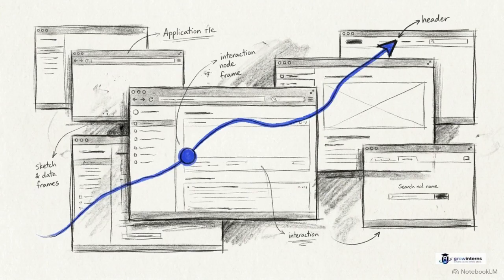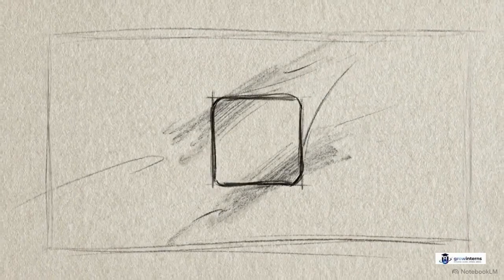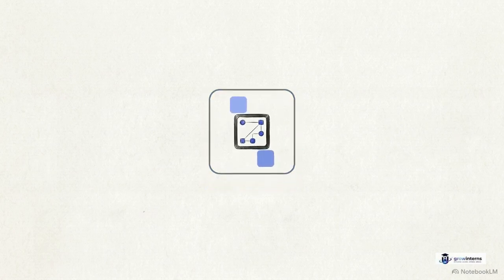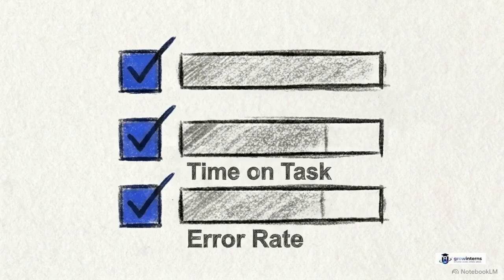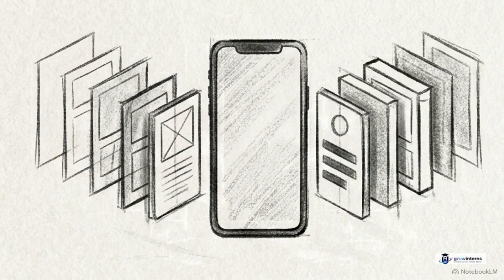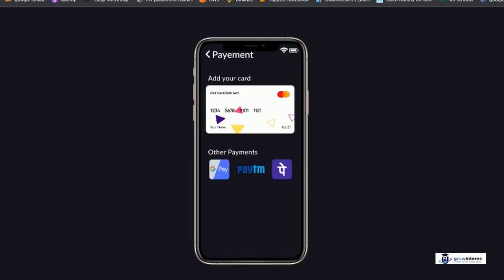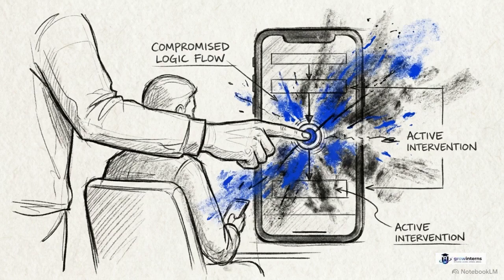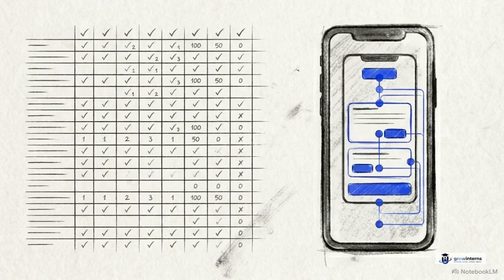Day 5: Ideation & Low-Fidelity Why Your Sketchbook is Your Best Tool |28 Day UI/UX Transition Course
Welcome back to Day 5 of our 28-Day UI/UX Masterclass! Yesterday, we established how to organize complex digital content using Information Architecture. Today, it might be tempting to jump straight into a design software to start building those structures, but we are actually going to ask you to step away from the screen.
Today is all about Ideation and Low-Fidelity Wireframing. As you transition from graphic design to product design, you will quickly learn that there is no software that can generate your initial ideas for you
. Your brain, your pencil, and your sketchbook are actually the most important tools in your UX/UI arsenal
📌 In this video, we will cover:
The Power of Analog Ideation: We explore why it is absolutely essential to start your design process on paper. You must be able to think, plan, and deeply understand the user's process before you ever touch a digital interface
What is Low-Fidelity Wireframing? Learn how to quickly map out your product's structure using simple boxes and lines. We discuss how "low-flying" with paper wireframes allows you to rapidly iterate on ideas and test user flows without wasting hours building high-fidelity digital mockups
Avoiding the "Cake Decorating" Trap: A common mistake transitioning graphic designers make is jumping straight into designing the final visual details—like drop shadows, icons, and precise colors. Industry experts warn that the final UI visuals are only about 10% of the work; if you haven't solved the core software problem first, focusing on the visuals is simply "cake decorating" a flawed product
Design is Problem-Solving: At its core, the primary goal of any design is to solve problems
. We will teach you how to use your sketchbook to brainstorm multiple solutions to complex user challenges, ensuring your digital product is highly functional before you worry about making it beautiful
Testing Your Ideas Early: By creating paper prototypes, you can test your concepts against real-world scenarios
. We discuss how laying out your sketched screens can help you gather immediate feedback and find navigational flaws before you invest time in digital prototyping
By the end of today's lesson, you will understand how to translate your organized information architecture into quick, actionable sketches that form the blueprint of your digital product.
⏱️ Timestamps: 0:00 - Welcome Back: Leaving the Screen Behind 2:10 - Why Your Brain and Sketchbook Are Your Best Tools 5:45 - What is Low-Fidelity Wireframing? 9:30 - How to Sketch Fast & Iterate Quickly 13:15 - The "Cake Decorating" Trap: Functionality Over Aesthetics 17:40 - Solving Complex Problems on Paper 21:20 - Day 5 Homework & Actionable Takeaways
📝 Day 5 Actionable Takeaway: Grab a pen and a piece of paper. Think about the Information Architecture menu you analyzed in yesterday's homework. Try to sketch out 3 completely different layout variations for that same screen in under 10 minutes. Focus purely on where the content goes (using boxes and lines), rather than what it looks like. Ask yourself: Which of these layouts solves the user's problem the fastest?
👉 Make sure to SUBSCRIBE and turn on notifications so you don't miss Day 6, where we will finally introduce you to digital software and begin translating our paper wireframes into interactive screens!